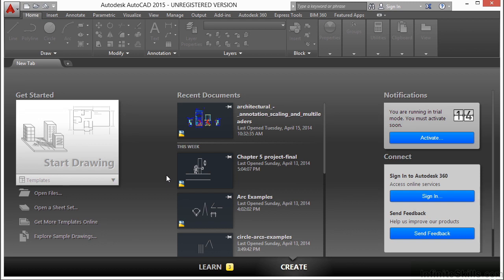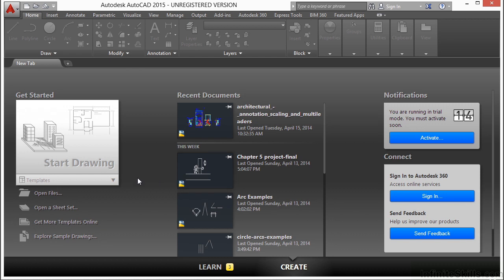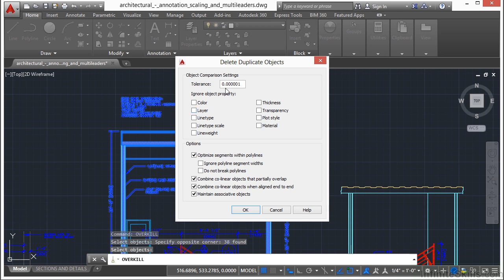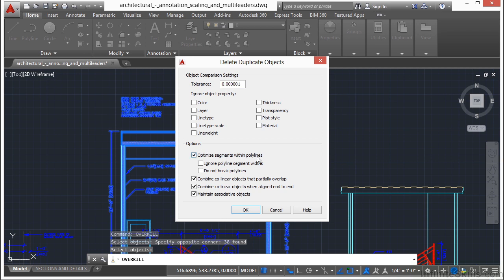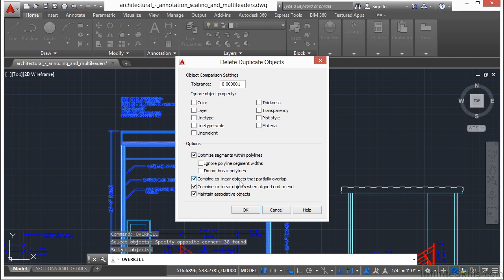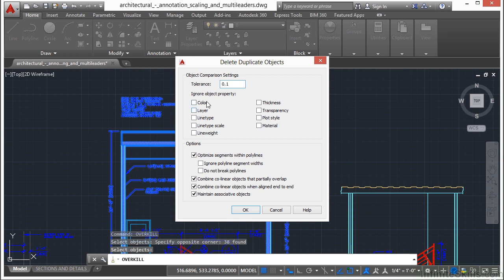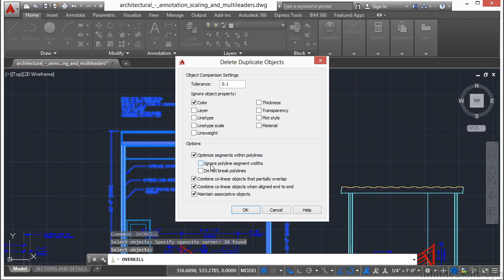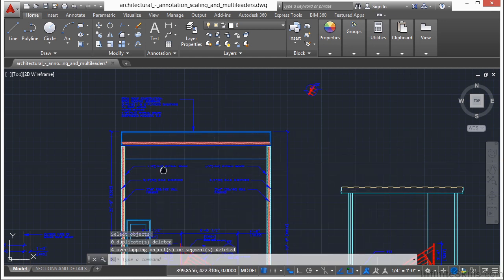06 02 Delete Duplicates